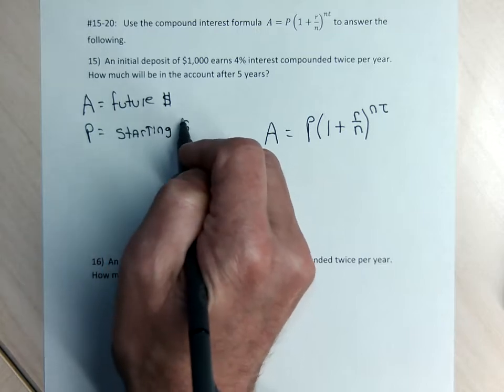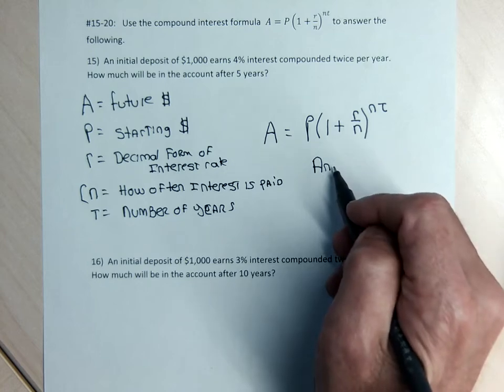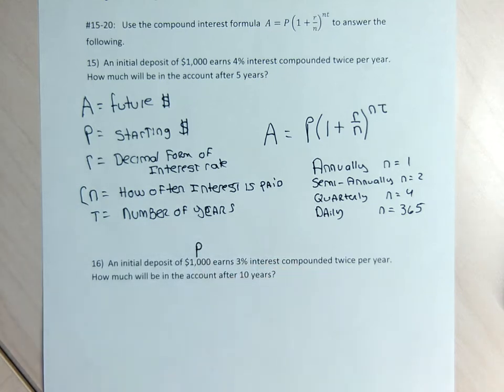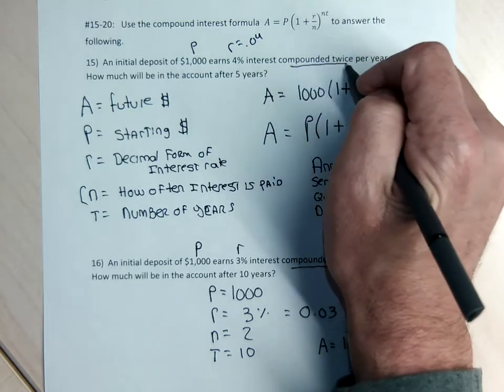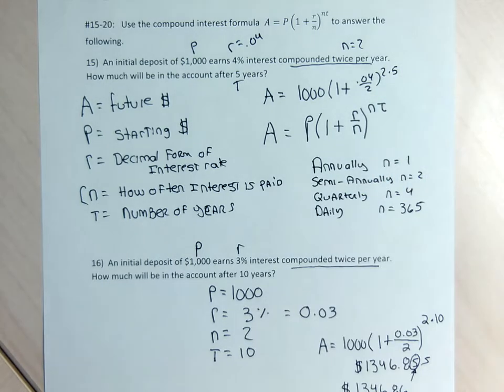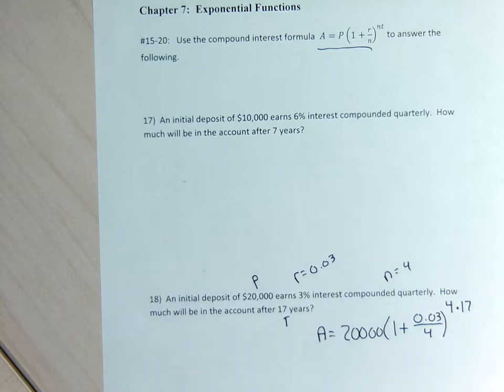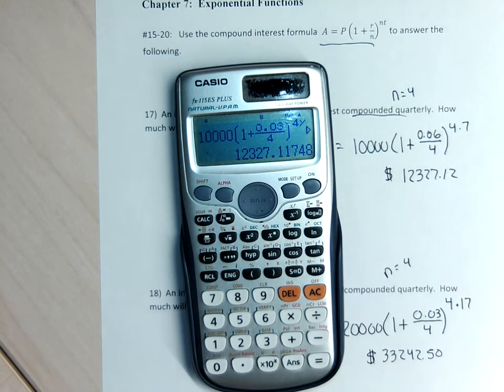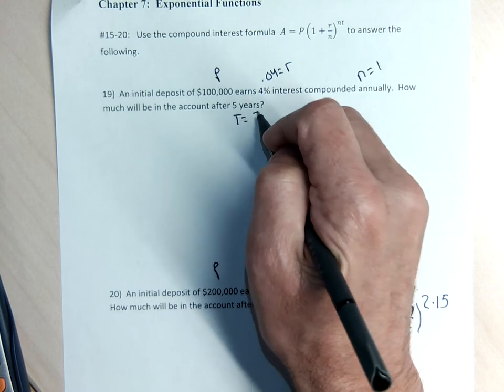section 7 3 part 3 of 3